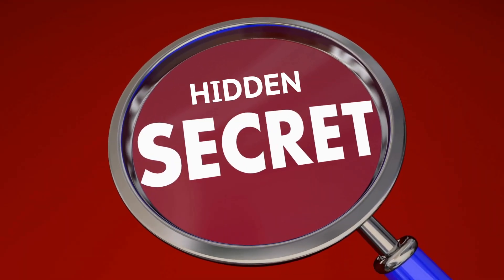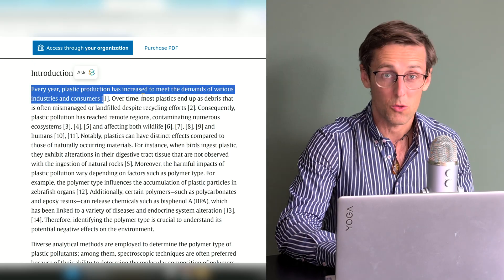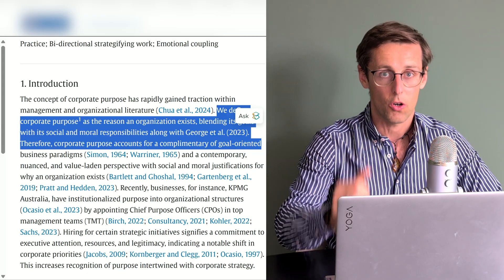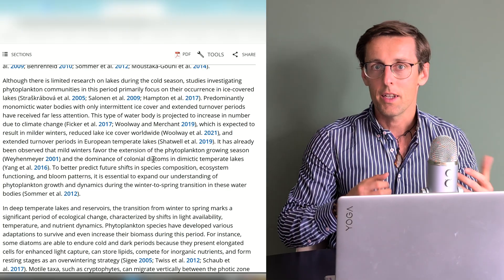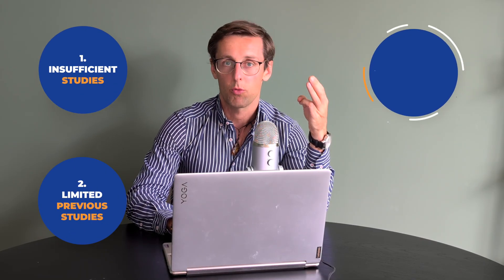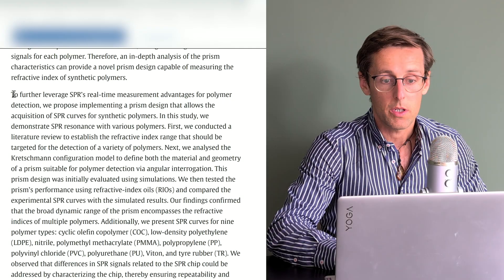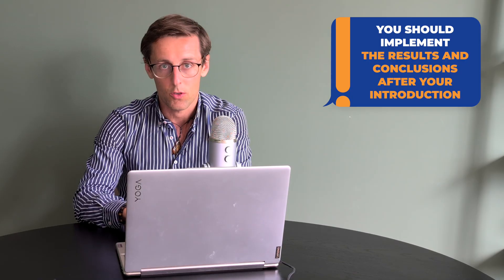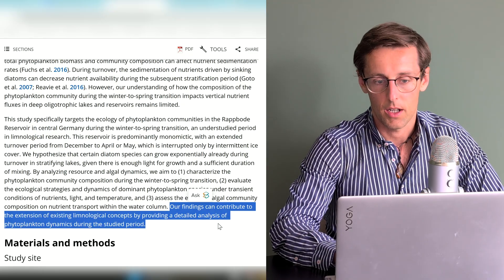How to write an introduction to a research paper for a Q1 journal